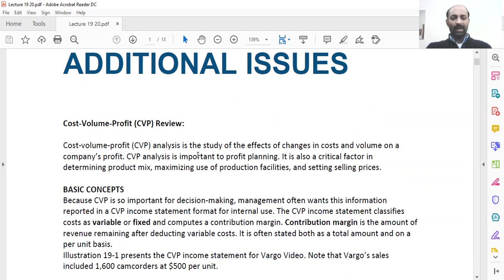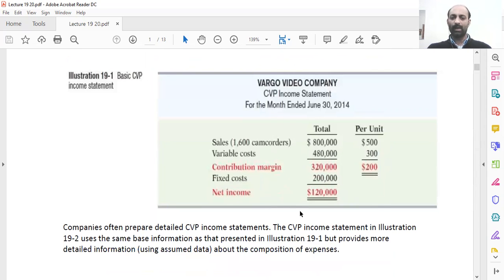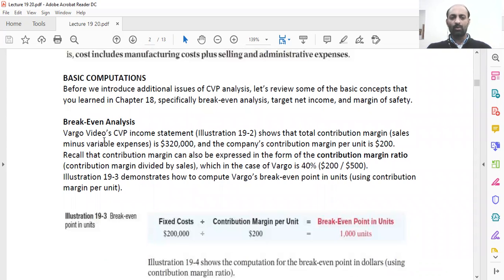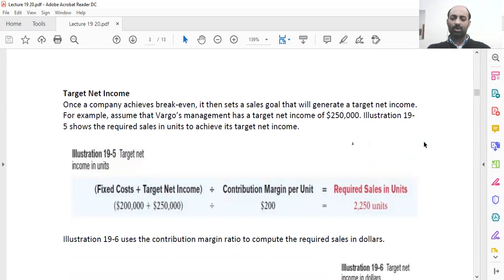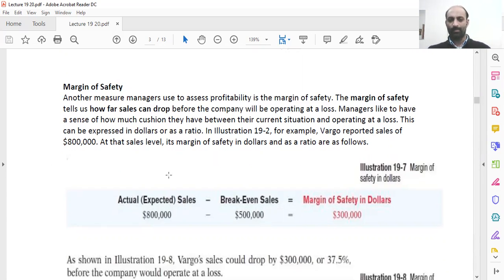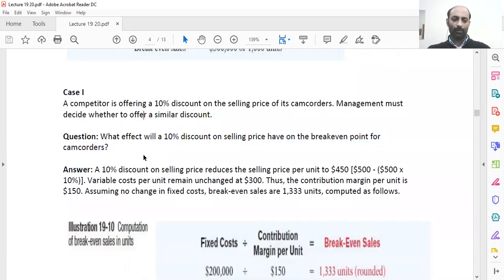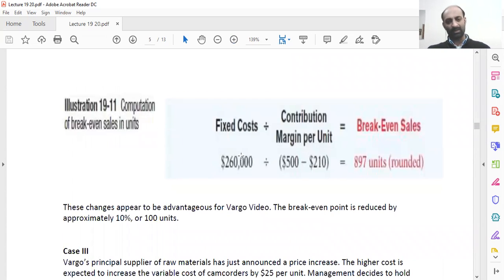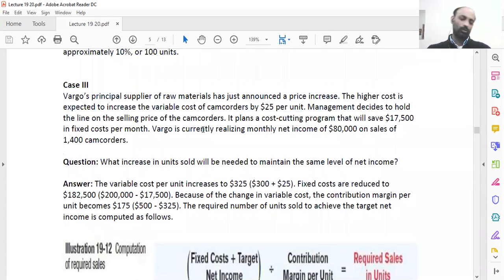Lecture 19 Cost and Management Accounting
COST-VOLUME PROFIT ANALYSIS: ADDITIONAL ISSUES